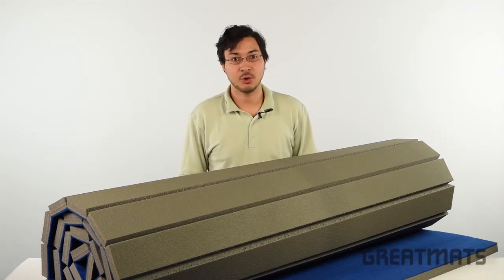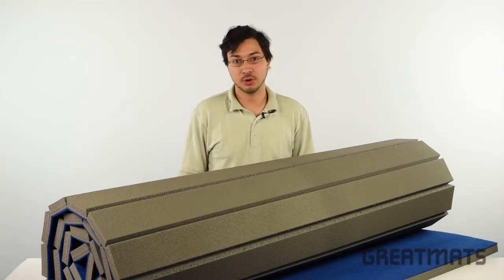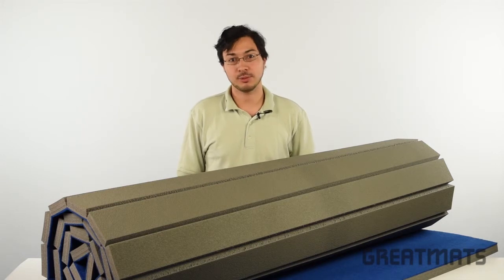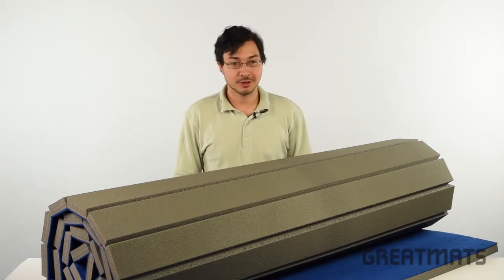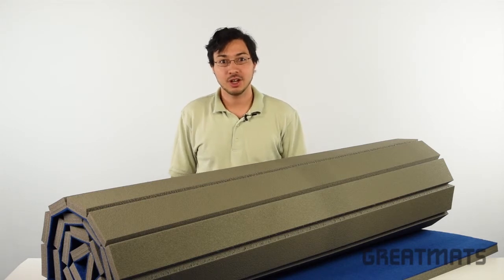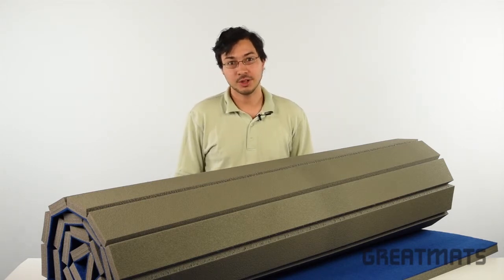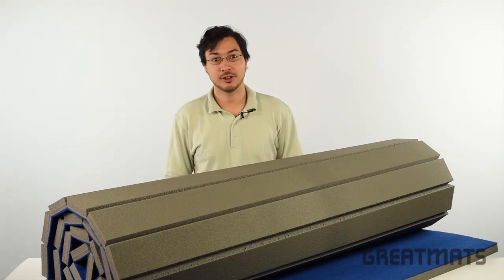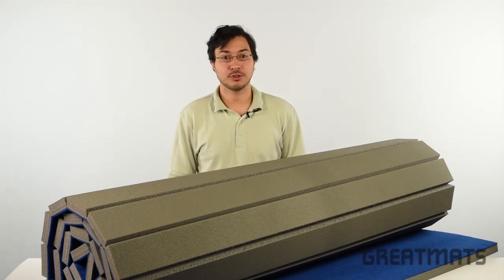5x10 Roll Out Cheerleading Mats - Gmats Roll Out Cheer Mats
Greatmats 5 by 10 foot home cheerleading mats provide high performance foam with a lightweight, portable design and feature a 1-year warranty.

The carpet-top cheer mats are 1 ⅜ inch thick and roll up for easy storage and travel.

Use them indoors or outside in dry areas.

Request a free sample or price quote today!